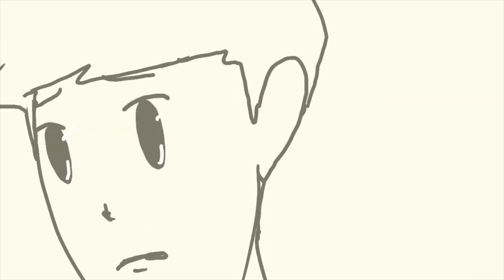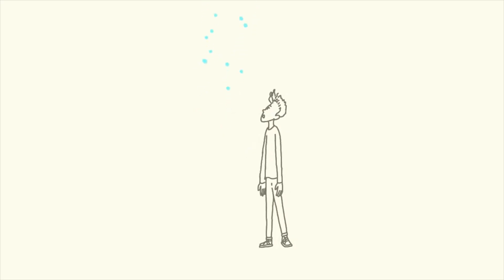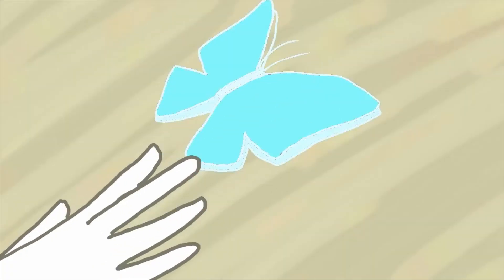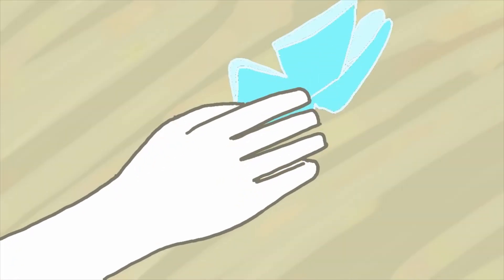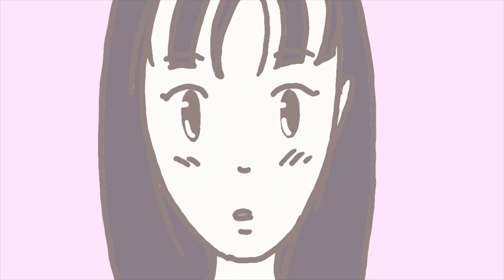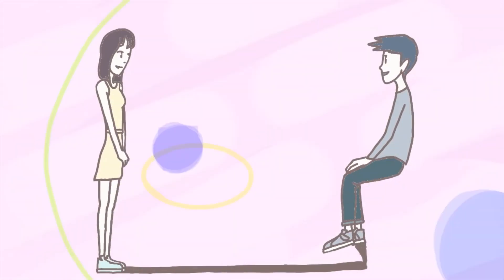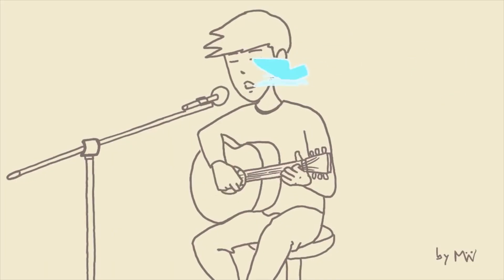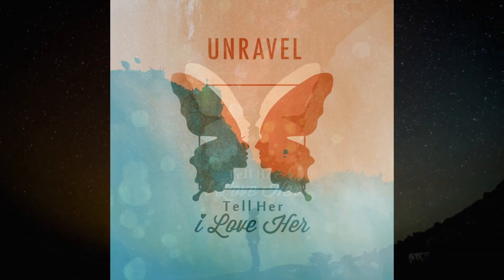AnimateUnravelContest Full Song Compilation Video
You can watch each entry from this compilation in order of appearance below:

(One of the 7, 3rd Place Winners)